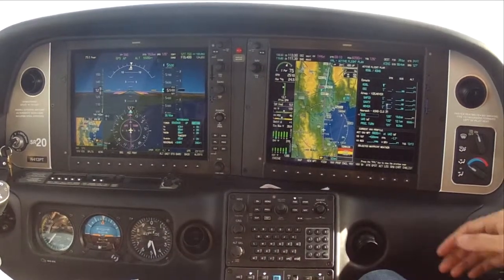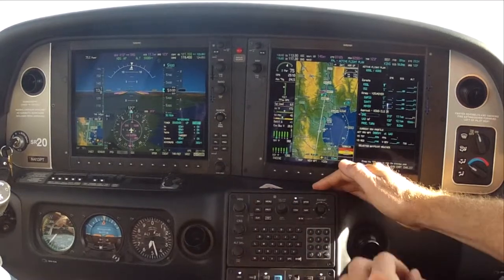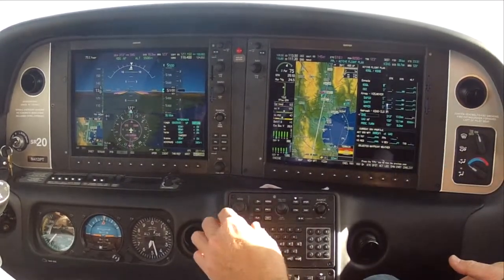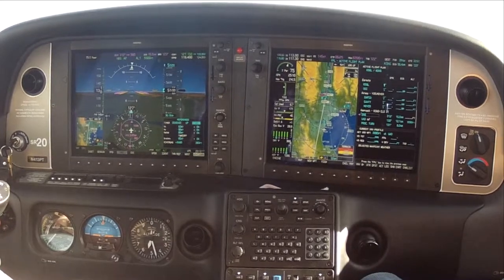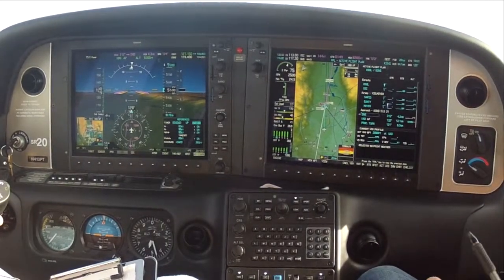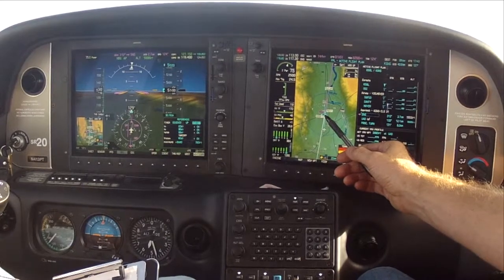Old Perspective software Holding Procedures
This video is about Holding Procedures